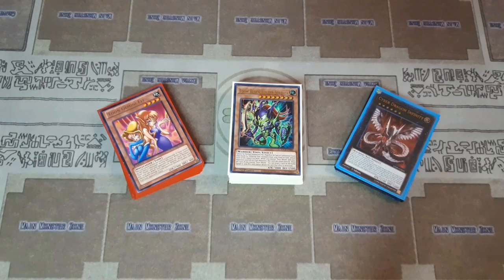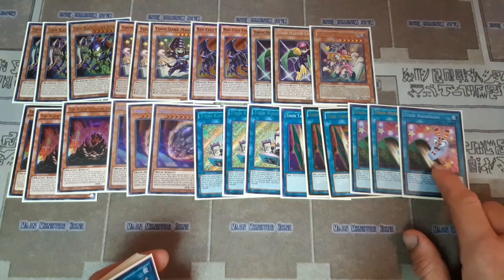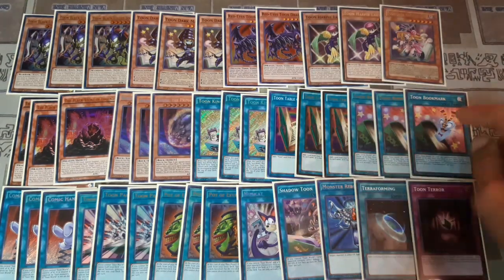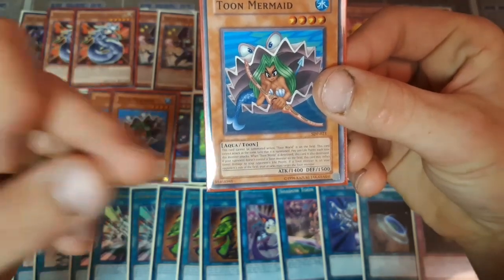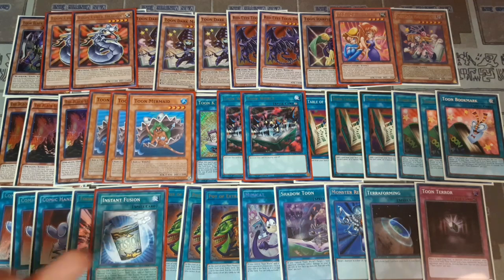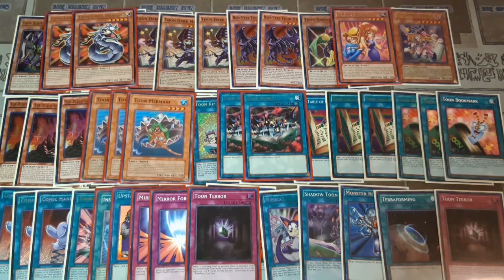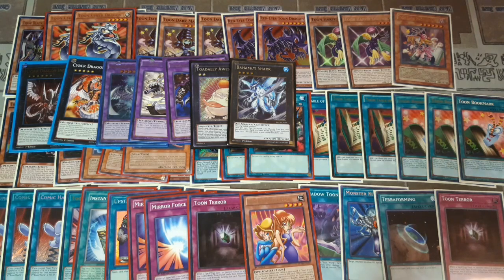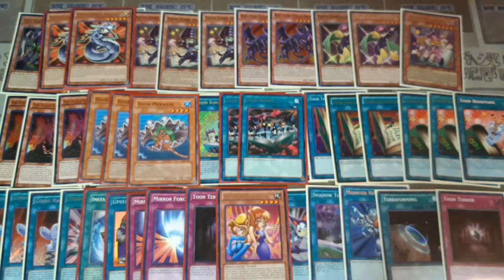In-Depth Budget Toon Deck Profile July 2020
commoncollector_youtube